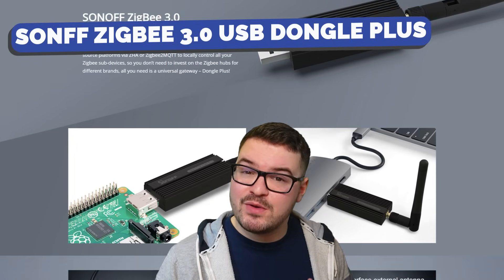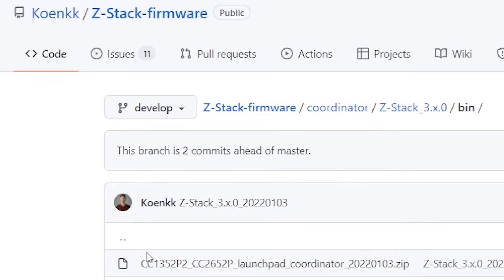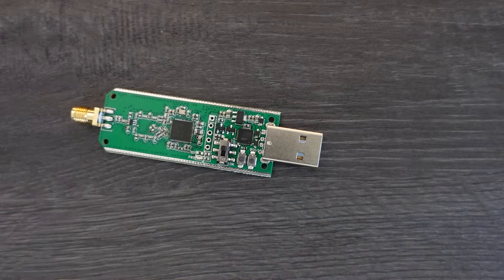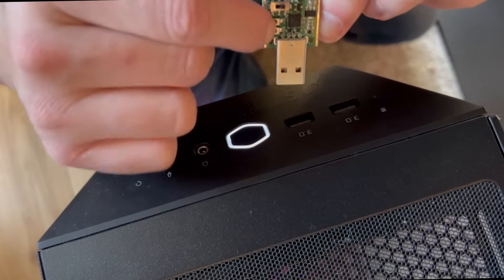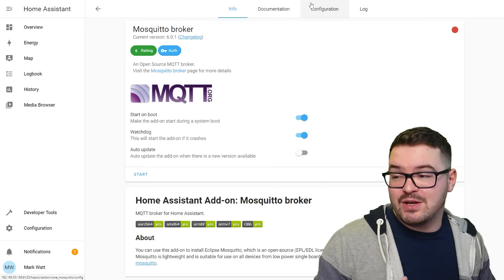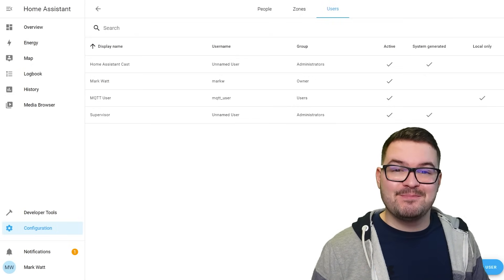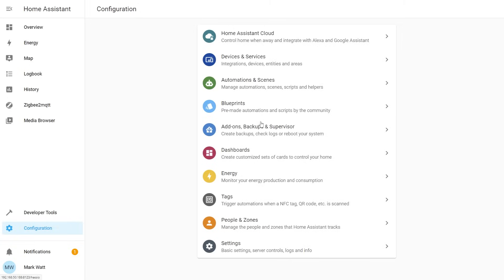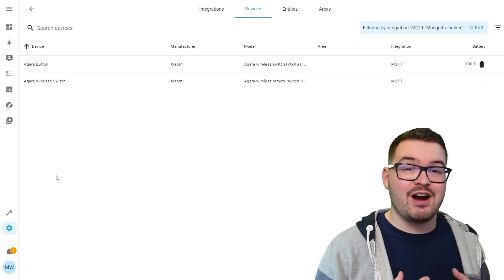HOW TO - Sonoff Zigbee 3.0 Dongle Plus in Home Assistant (Flash, Update, Zigbeemqtt & MQTT Broker)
In todays video we are looking at Sonoffs Zigbee 3.0 USB Dongle Plus. These dongles are great and come pre flashed with the Z-Stack_3.x.0 firmware and are ready to work straight out of the box.

I would highly reccomend updating the firmware on them though in order to utiise newer features and sto support more connected Zigbee devices.

In this video we are having a look at the Manual method of flashing firmware onto the dongle as well as a quick run through on how to setup the Mosquitto MQTT broker and also Zigbee2MQTT all within Home Assistant. In addition to this I also cover some of the troubleshooting for the dongle not being detected or failing to flash.

This tutorial takes a hand holding aproach with everything being shown in helpful segments.

▬  Prodducts Used ▬▬▬▬▬▬▬▬▬▬▬▬▬▬
Sonoff Zigbee 3.0 USB Dongle Plus

Usb 3.0 extension cable

▬  🎥  VIDEO CHAPTERS:  ▬▬▬▬▬▬▬▬▬▬▬▬▬▬
0:00​​​​ - Intro
0:26​​​ - Sonoffs Zigbee 3.0 USB Dongle Plus
1:14​ - Flashing Firmware Methods (Manual or Script)
2:13 - Preparing to Flash Firmware
4:53​ - Flashing Firmware (With Troubleshooting tips)
7:36 - Mosquitto MQTT Broker Setup
9:57 - Zigbee2mqtt Setup
13:23 - Starting the Broker and Zigbee2mqtt
14:01 - MQTT integration setup
14:32 - Brief Zigbee2mqtt Demo
15:16 - Summary
15:52 - Outro